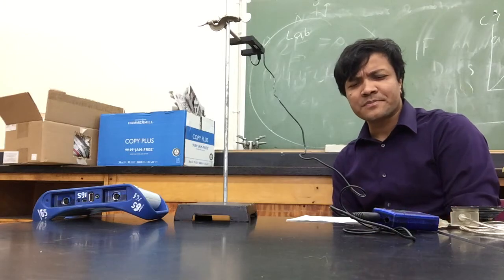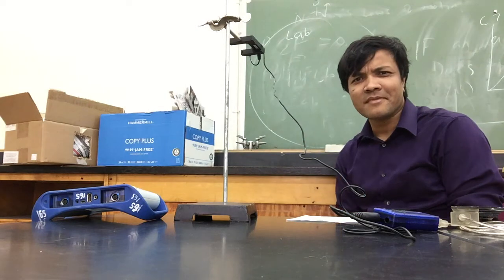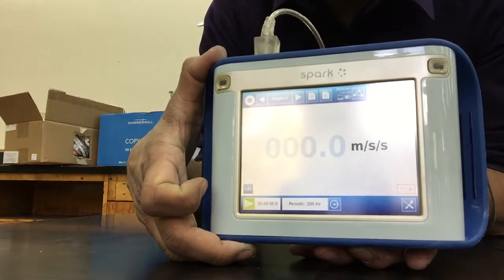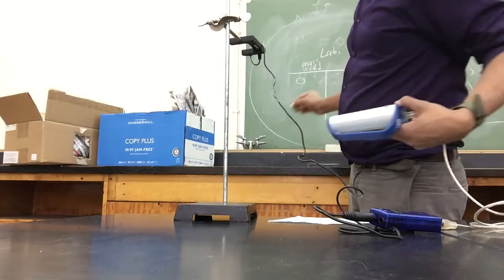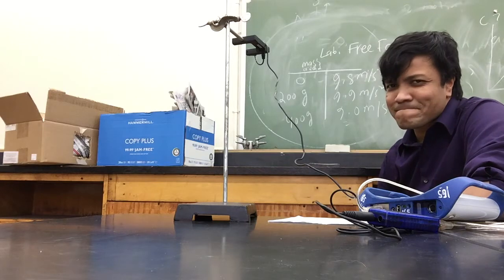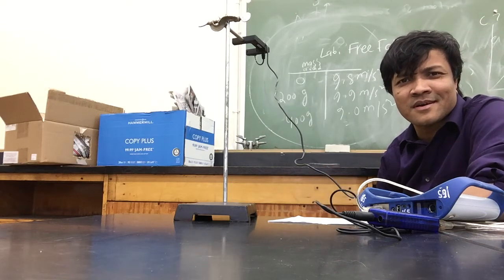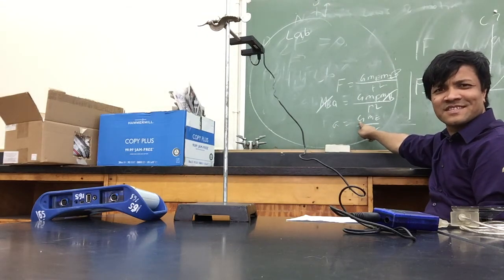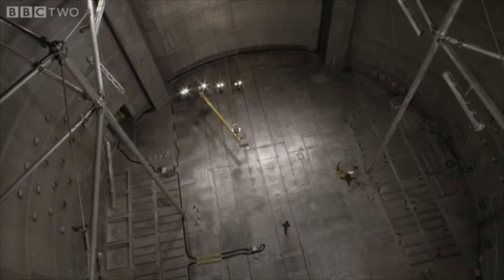Physics Fall Lab : Measuring acceleration due to gravity